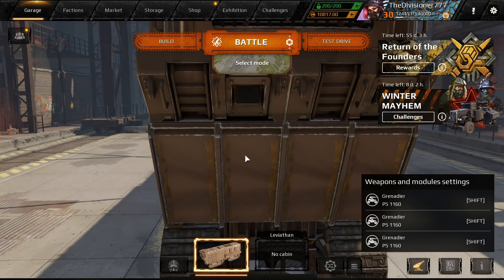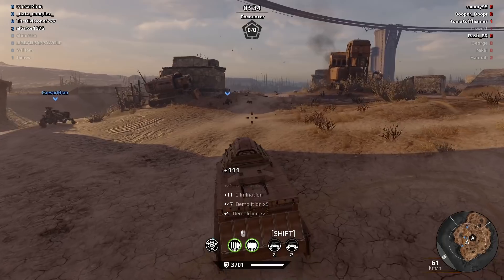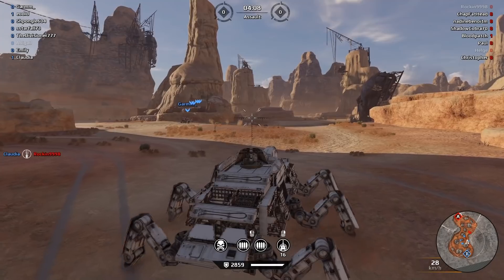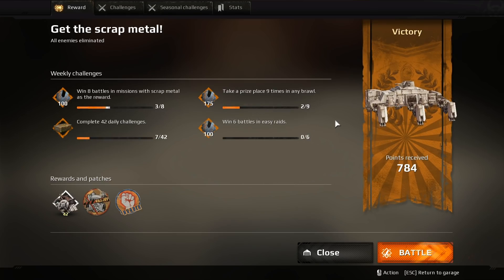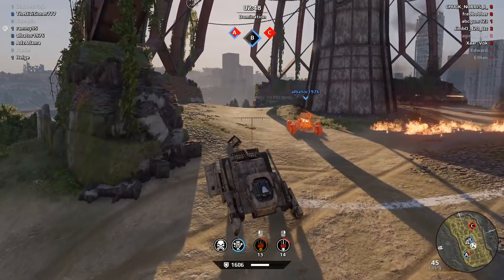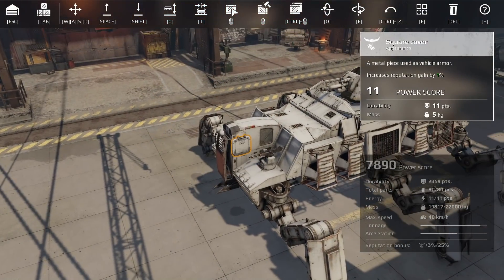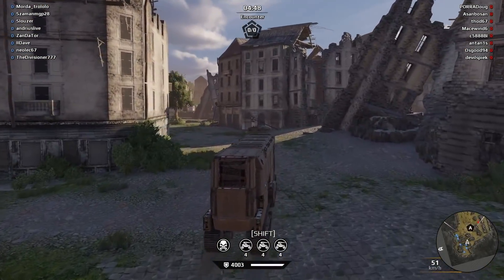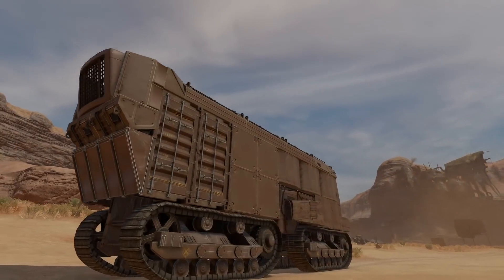The BEST Star Wars Land Vehicles in Crossout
Game Overview:
Crossout Game Overview: